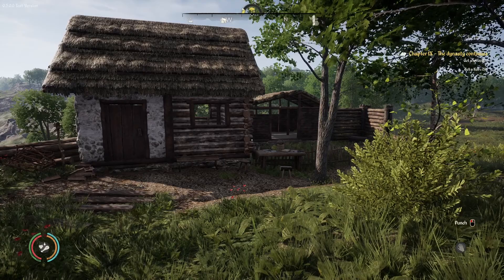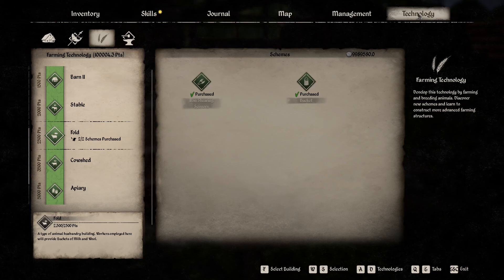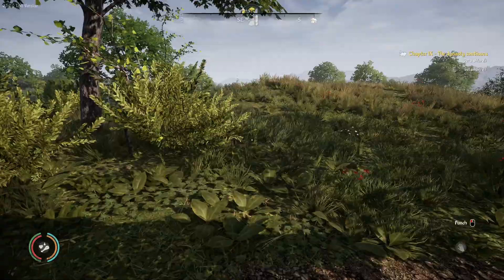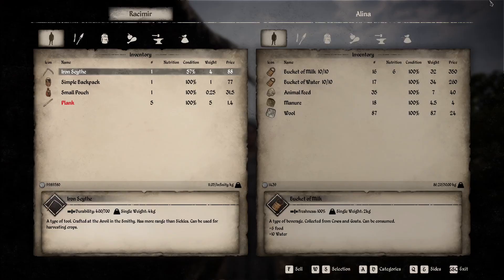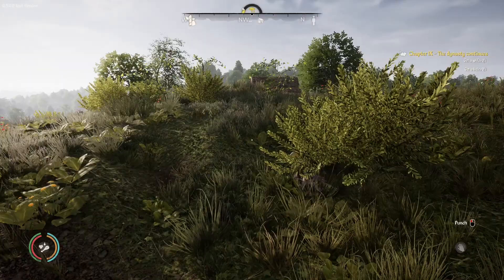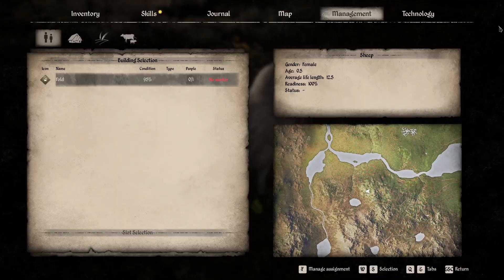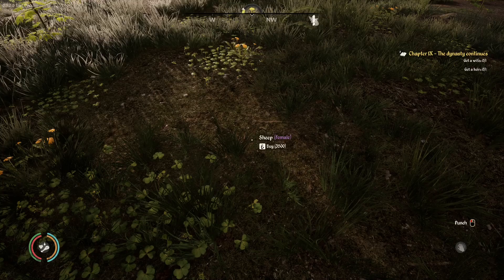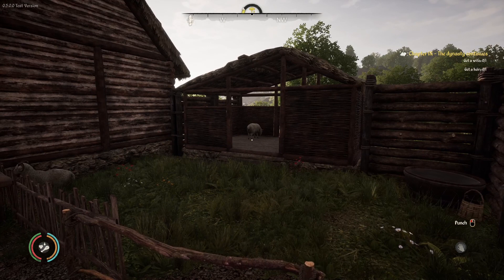Medieval Dynasty How To: Buy animals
You have built a house, you might even already have found a wife, but something is missing in your medieval peasant's life. Right! Farm animals! This video shows you, how you can buy them.

Recorded on Version v0.5.0.0, Early Access, Mod Cheat Save (in case you find the money and technology points suspicious)